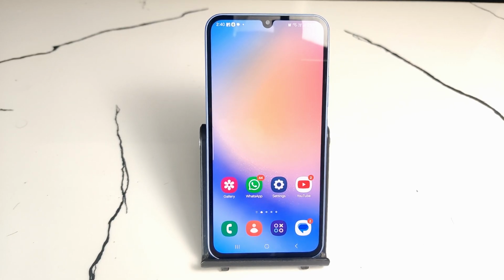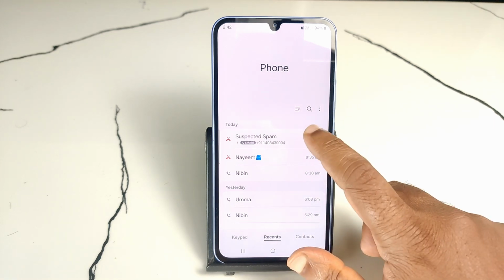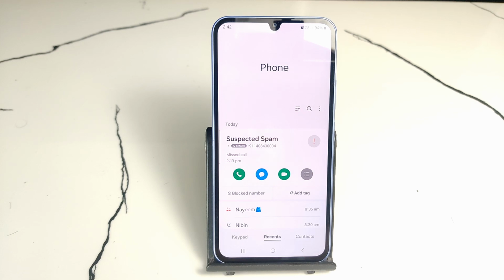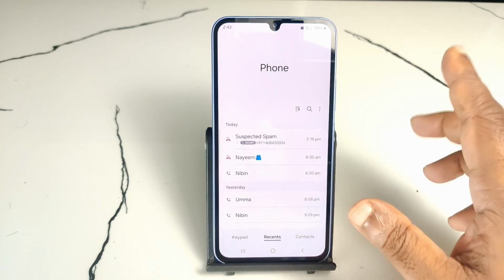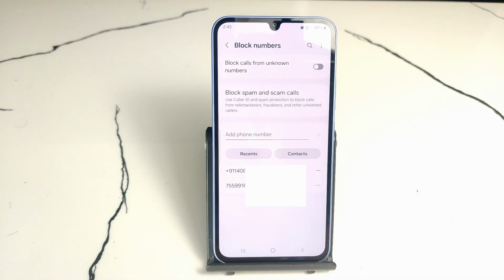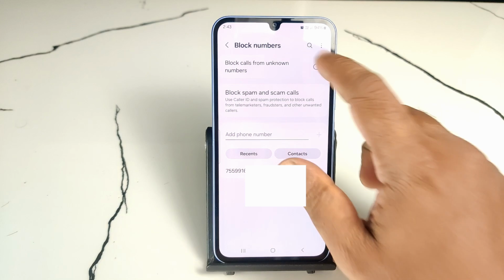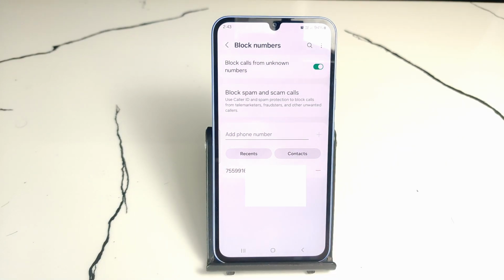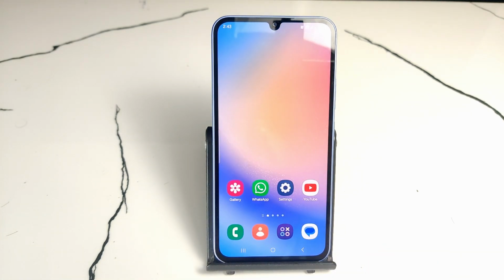how to block calls from unknown numbers samsung galaxy A35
how to block calls from unknown numbers samsung galaxy A35how to block calls from unknown numbers samsung
Block unknown callers Samsung
Stop unknown calls Samsung
Samsung call blocking tutorial
Block private numbers Samsung
Unknown number blocking Samsung
Samsung Galaxy block spam calls
Block calls not in contacts Samsung
Samsung phone block unknown calls
Samsung Galaxy stop unknown calls
Block calls from strangers Samsung
Block unknown callers Samsung Galaxy A35
Samsung Galaxy A35 call blocking
Stop unknown calls Galaxy A35
Block private numbers Galaxy A35
Unknown number blocking Samsung A35
Samsung A35 block spam calls
Galaxy A35 block calls not in contacts
Block unknown calls on Samsung Galaxy A35
Samsung A35 stop unknown callers
Block calls from strangers Samsung Galaxy A35
Time Line:
0:01 Intro
0:03  video in English